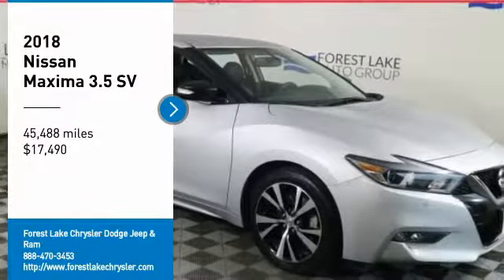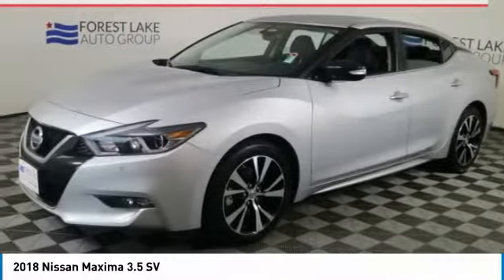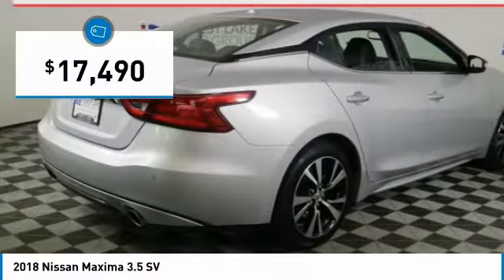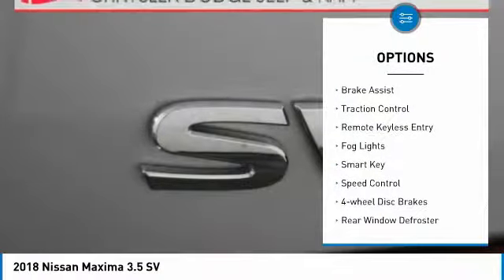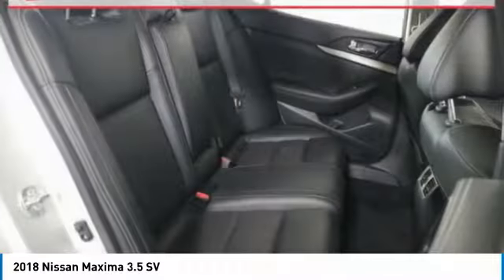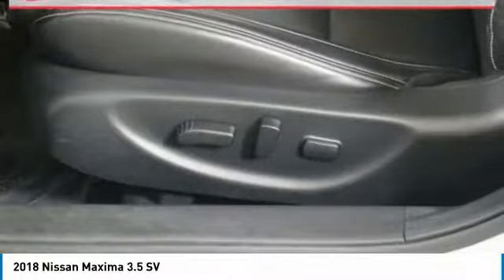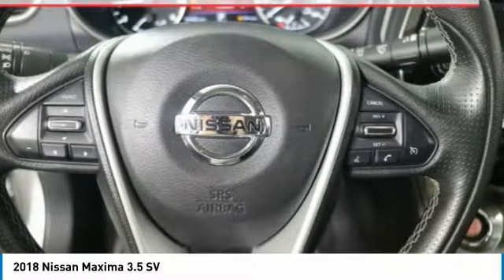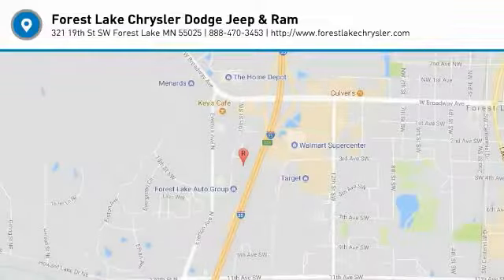2018 Nissan Maxima Forest Lake MN PF14762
2018 Nissan Maxima 3.5 SV

Lifetime Warranty Included, Certified by Carfax - No Accidents and One Owner, FWD Great All Year Round, Better MPG, Spacious Cargo Room, Best Color For Resale, Leather Seats, Heated Seats, Navigation, Rear Vision Camera, Ultasonic Park Assist, Bluetooth, Voice Controls, Power Seat, Dual Climate Control, Touch Screen Radio, Apple Carplay and Android Auto, Remote Start, Smart Key.brbrCARFAX One-Owner. 21/30 City/Highway MPGbrbrbrWhen you buy from Forest Lake Auto Group you have the comfort of knowing that every one of our front line ready vehicles go through our extensive inspection process by one of our certified technicians and if they do not pass we will not offer them for sale as a front line car. Why Buys!! Each one of our front line ready vehicles sold come with the following Full inspection done on every vehicle Guaranteed alternate transportation or loaner for all service customers WE MAKE BUYING EASY!!! Great Selection, Upfront Pricing, Free Trade Appraisals, Plus we will give you estimates on Financing and warranties, and we do it all with your time in mind!